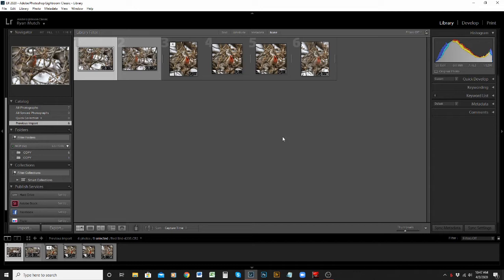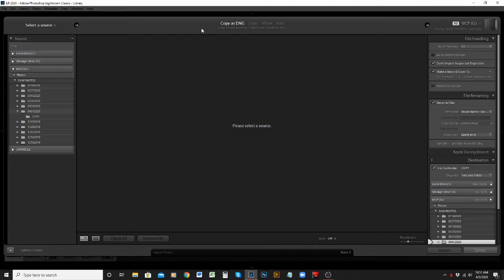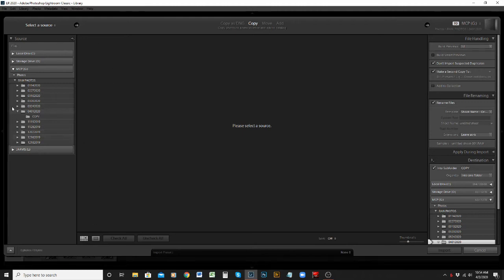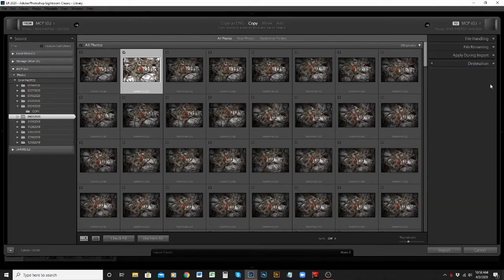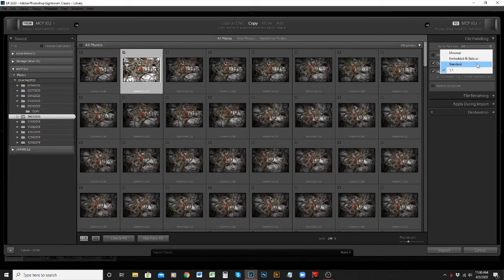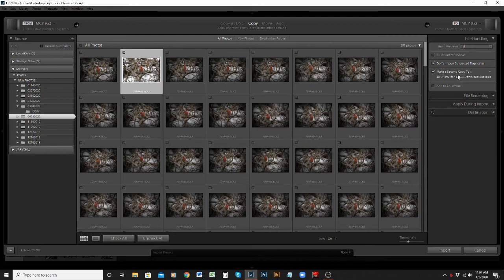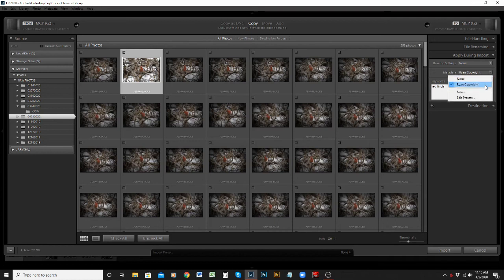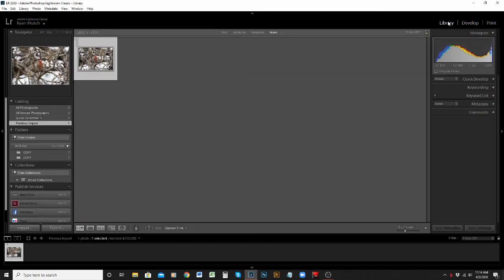Lightroom Tutorial #2: Importing To Lightroom Classic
In my second tutorial on using Lightroom Classic, I go over the import process and a few other features that you might find handy.